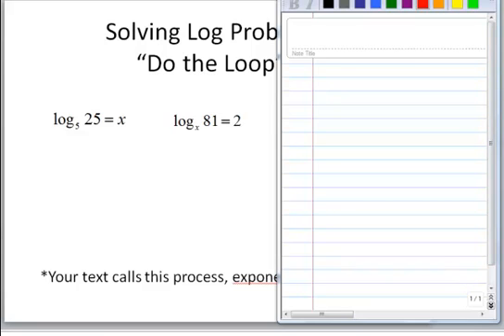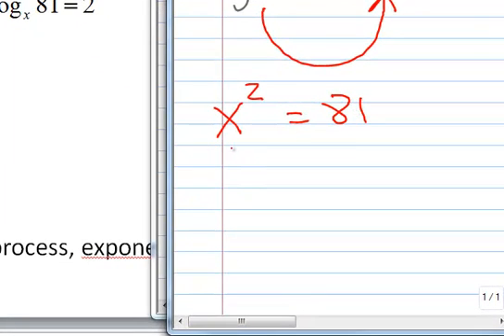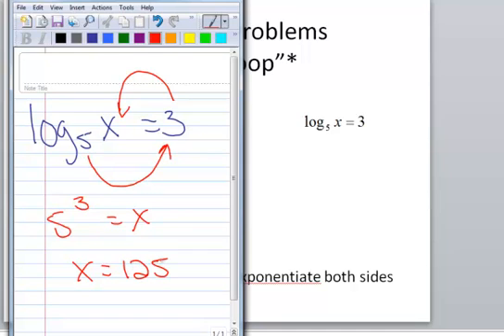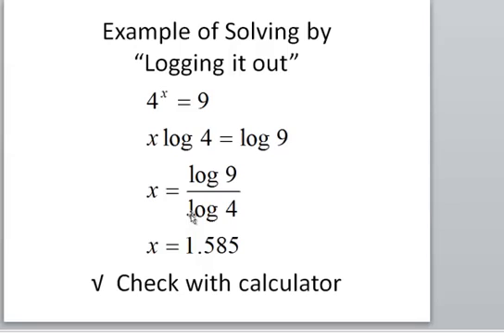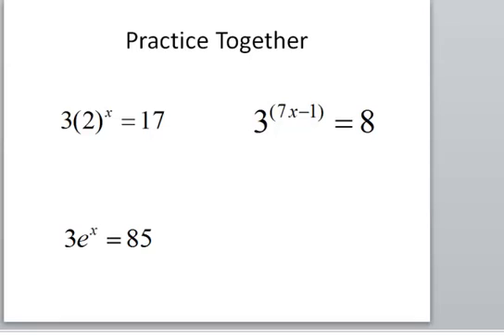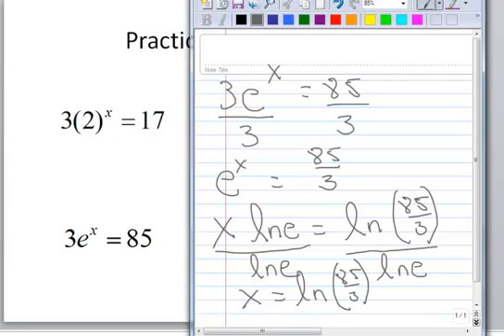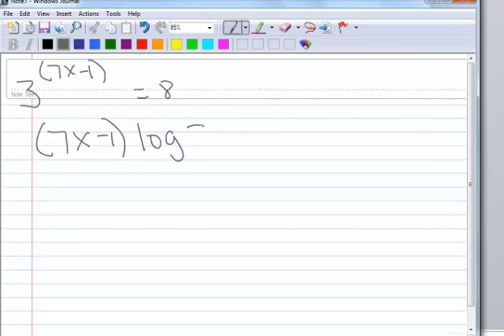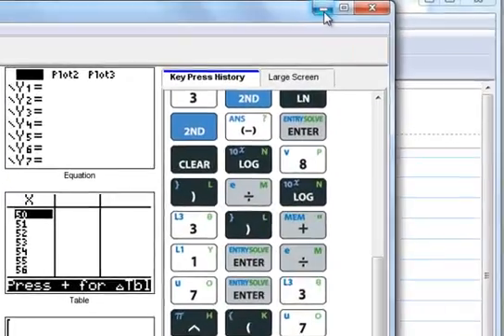5.4 Solving logarithm equations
Using logs to solve equations and solving log equations.